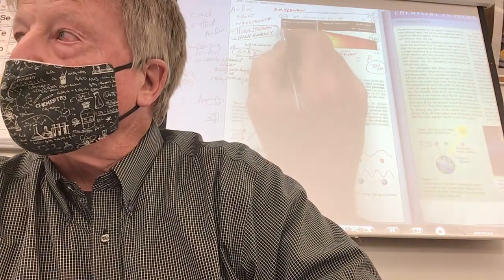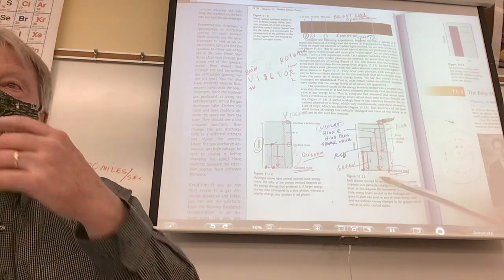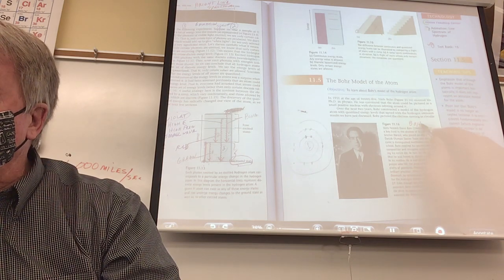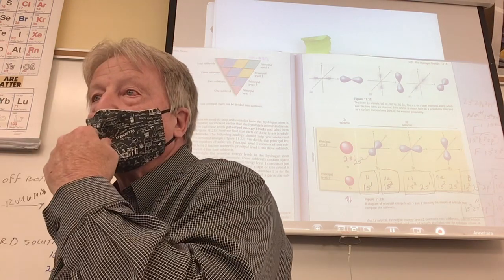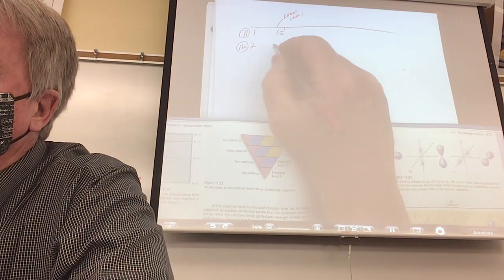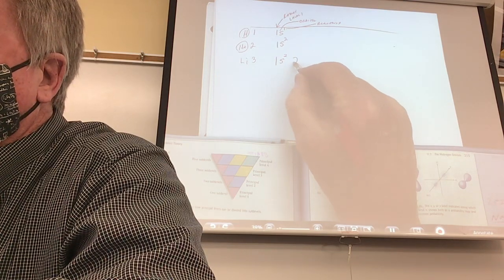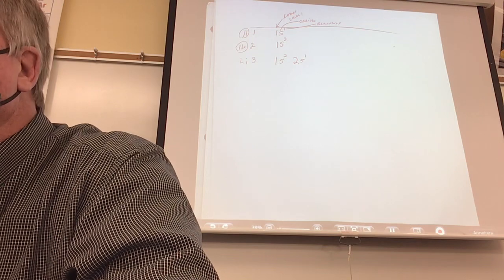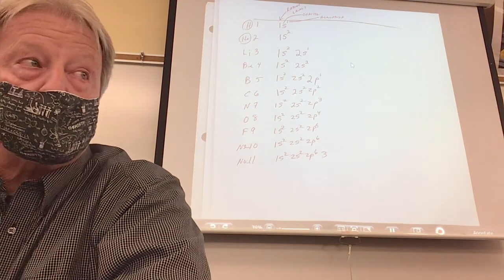May 12, 2021